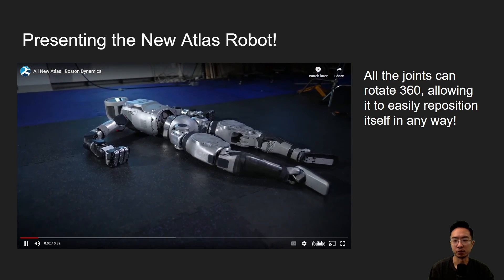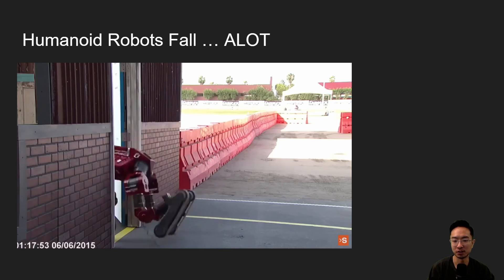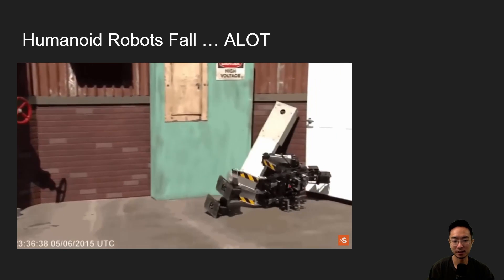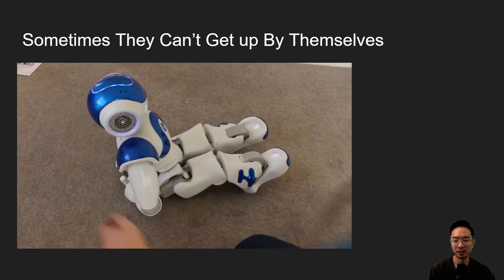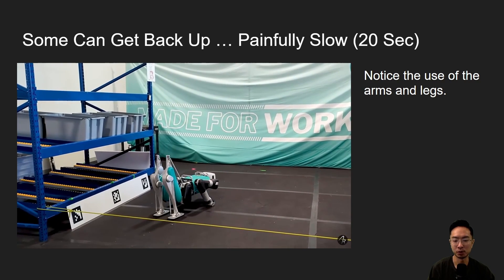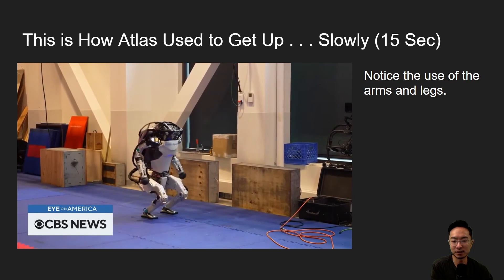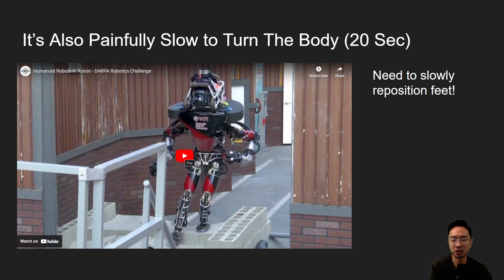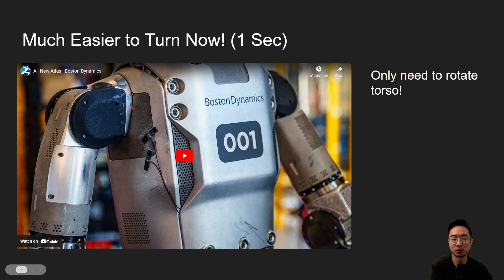Why is the new Boston Dynamics Atlas Robot Designed the Way It Is?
Boston Dynamics just announced the new Atlas robot and I will dive into the details of why it is designed the way it is. It looks creepy and moves unnaturally for good reasons!

Typo: Alot should  be a lot!